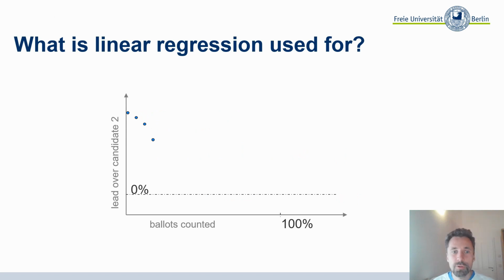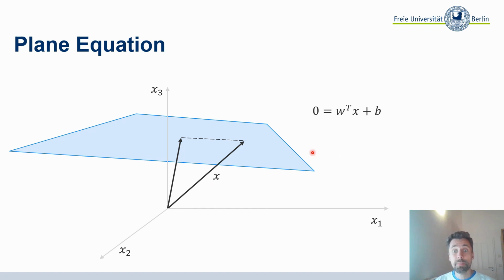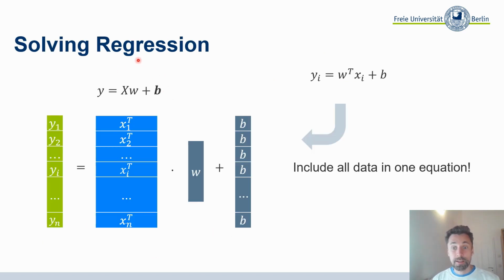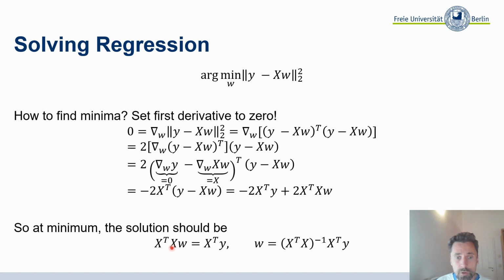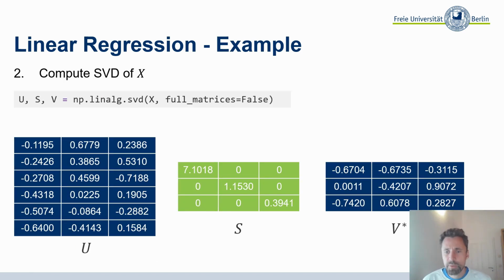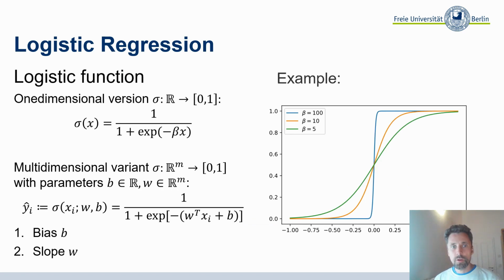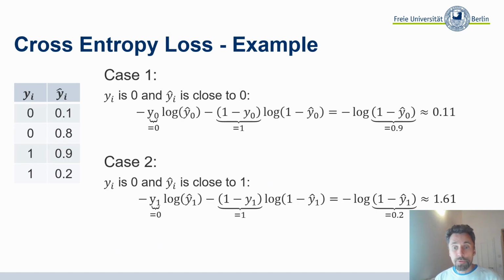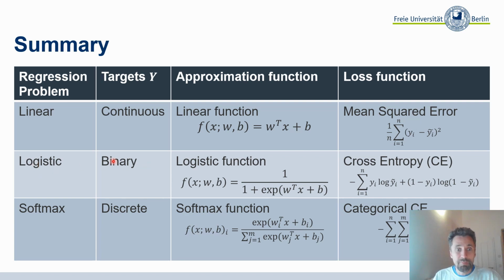03 Linear Models - Machine Learning - Winter Term 20/21 - Freie Universität Berlin UPDATE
A reupload of lecture 3 with some minor formal errors and slips corrected on the slides.